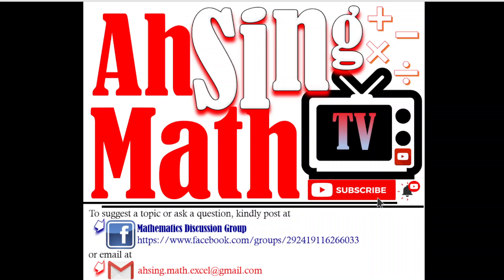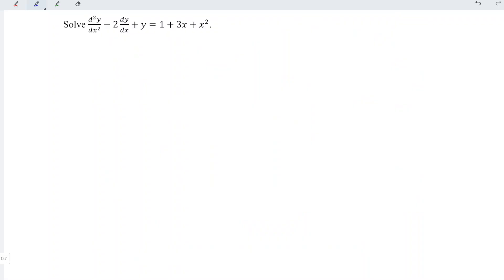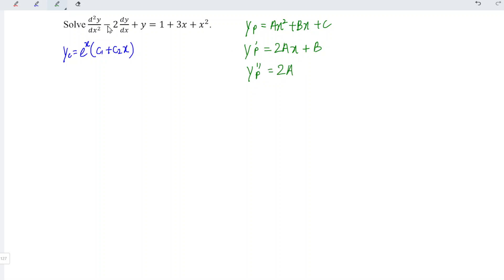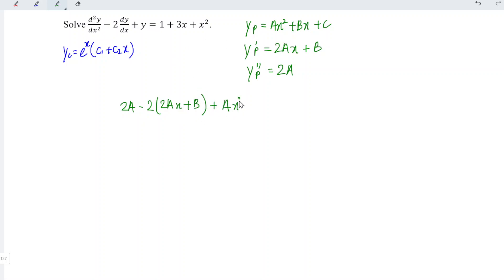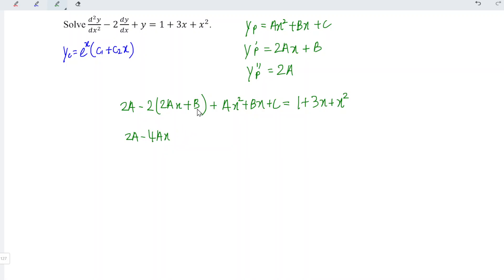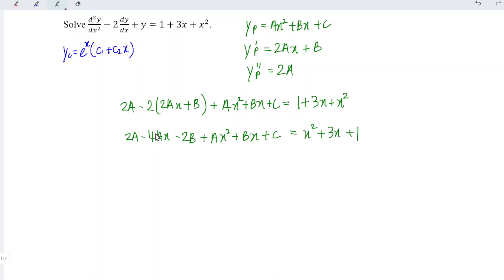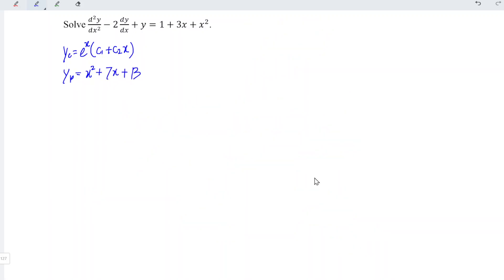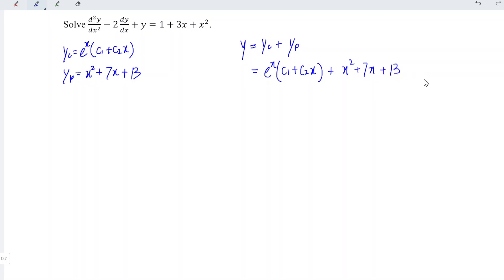Solve d2y/dx2-2 dy/dx+y=1+3x+x2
Shortcut for the Variation of Parameters.
Solve d2y/dx2-2 dy/dx+y=0 by inserting the dummy "m", fast and accurate. The complementary function for the associated homogenous equation, a faster way.
How to determine the particular integral for the non-homogeneous equation?